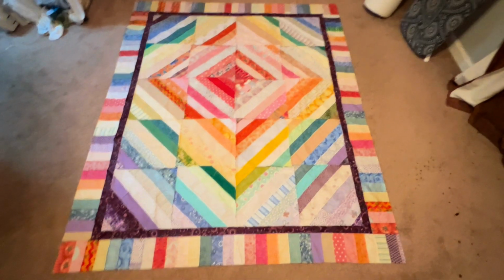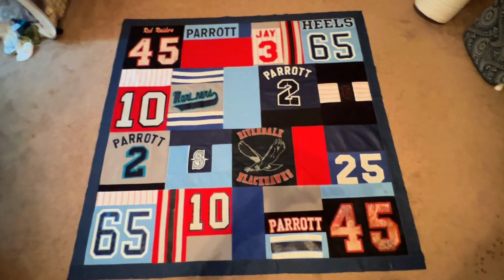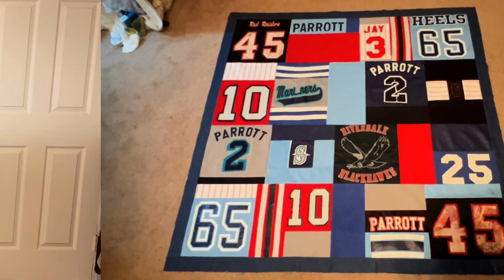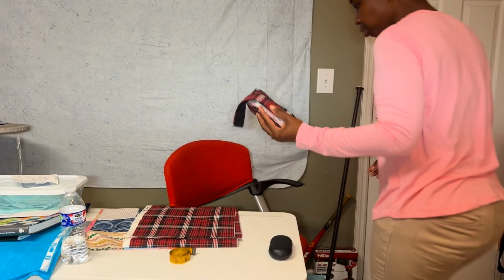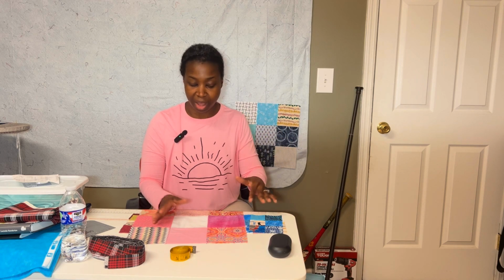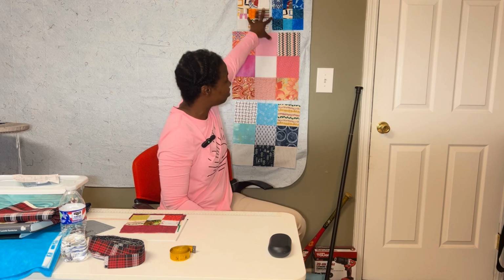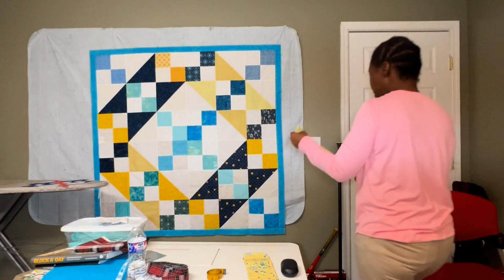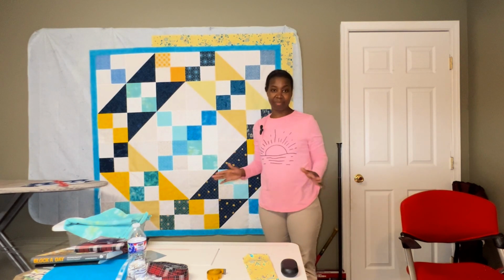Finish-It Friday 10/4/2024: A World of Colors!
Thanks for getting this channel to 10K in 2023!

If you would like to submit a quilt for my monthly Show and Tell, please send it to purplequiltco @ gmail.com

You can also check out my Etsy shop to see my new shirts, quilt patterns and other items.

See below for some amazing quilt projects!

Questions? Please leave them below.